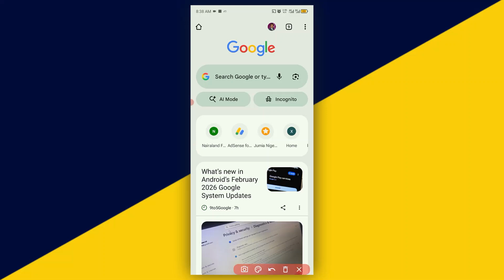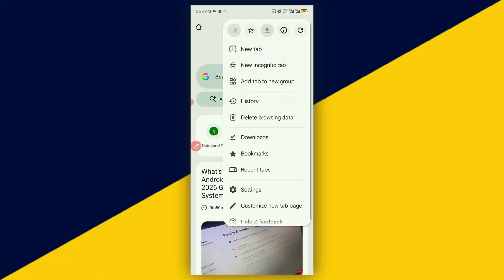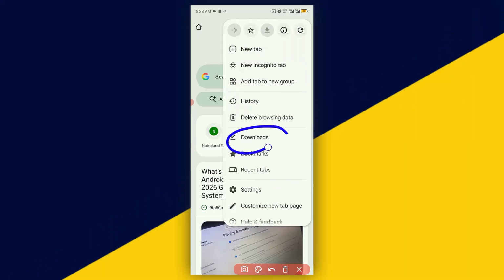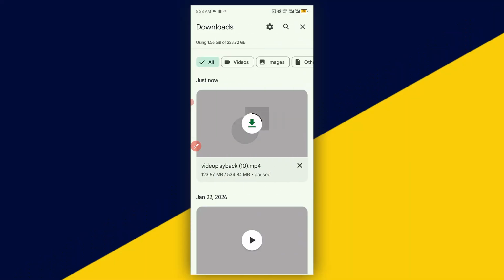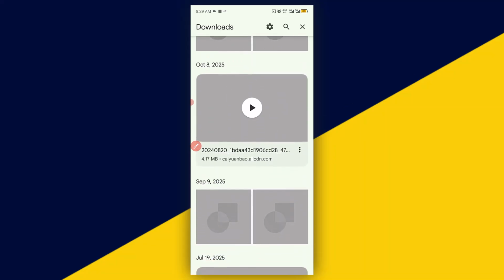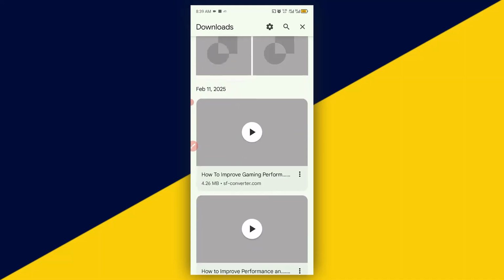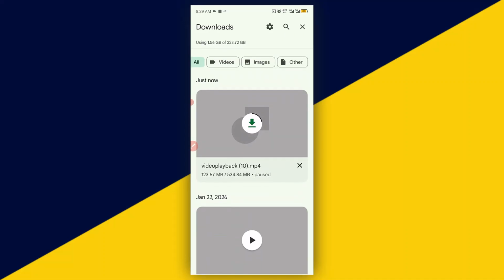How to See Your Download Folder in Chrome on Android